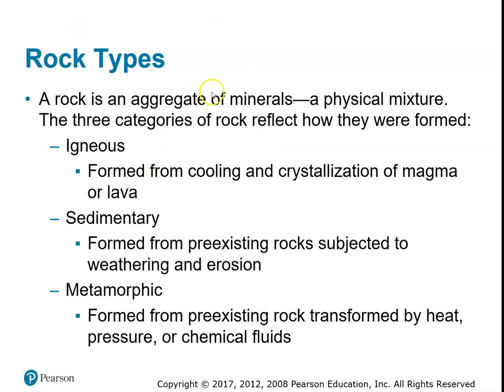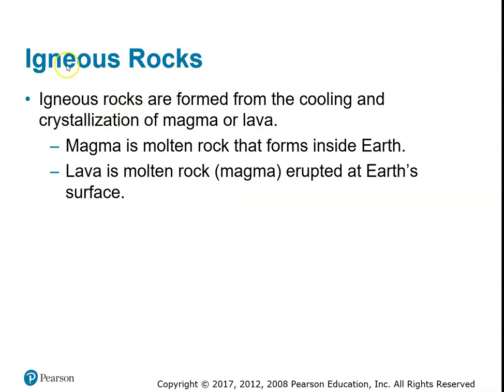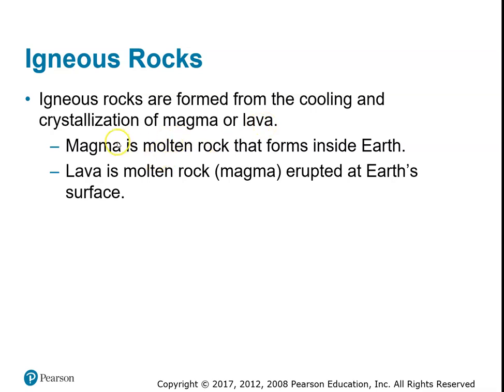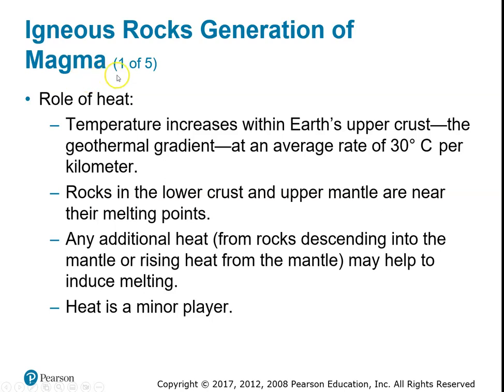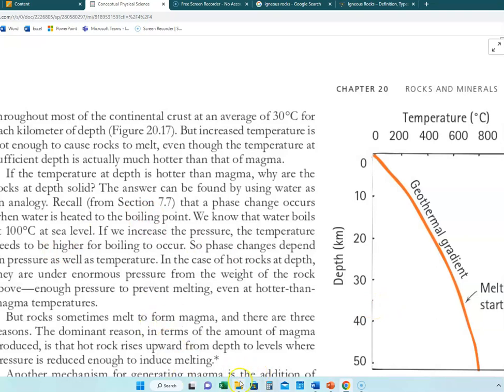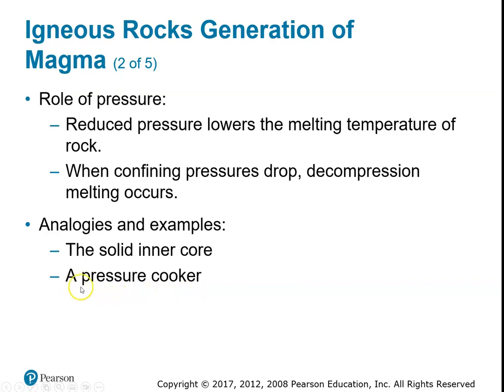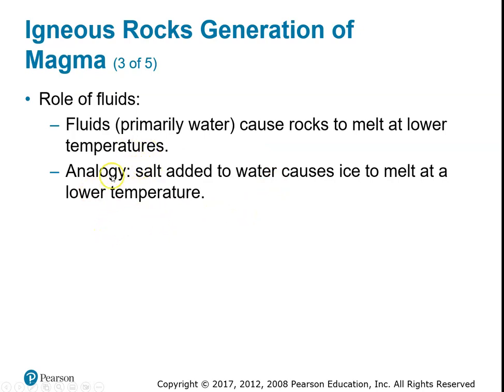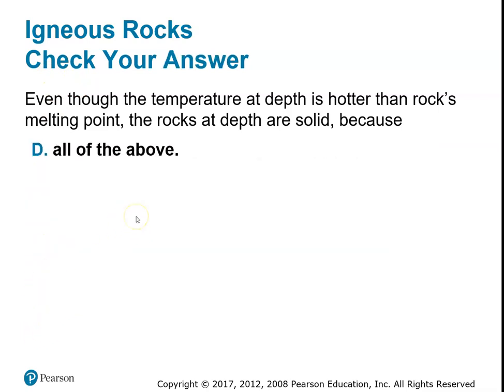Ch20 part F